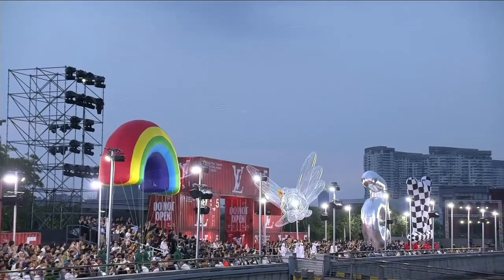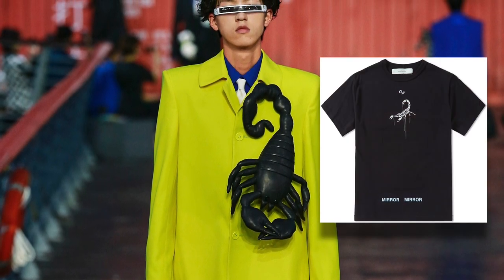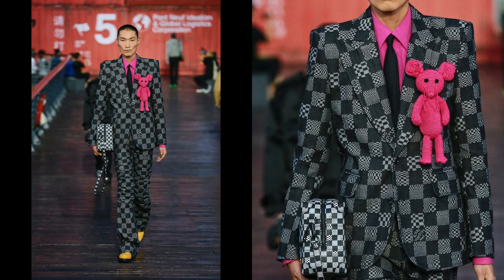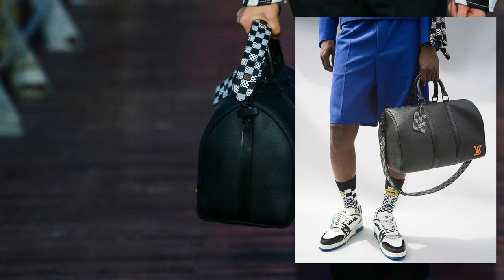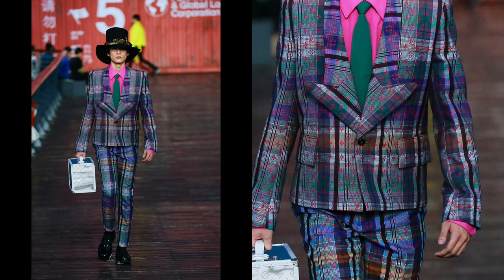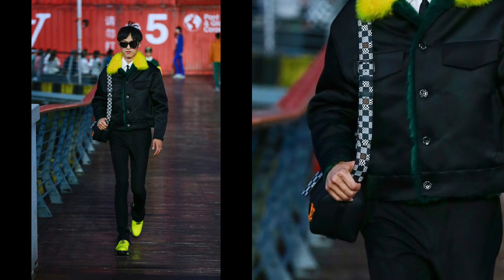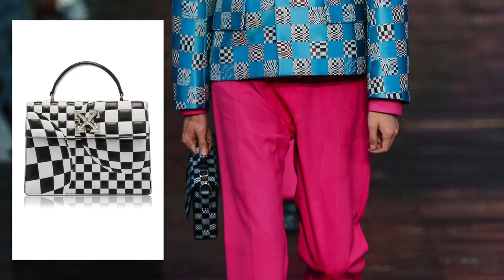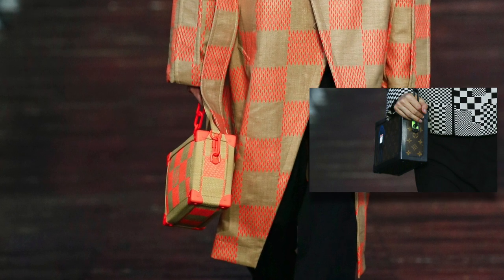Louis Vuitton Men's Spring-Summer 2021 Runway Show Review (Shanghai) by Virgil Abloh: 59 Looks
There are 59 total looks and this video focuses closer at 21 of them, but you can still see all of the looks and part of the runway finale. What did you think of the show?

Will post more details as I get them on my Instagram page @SartorialPhil